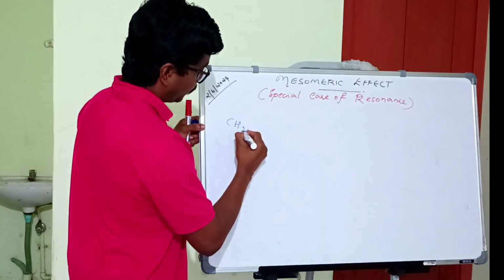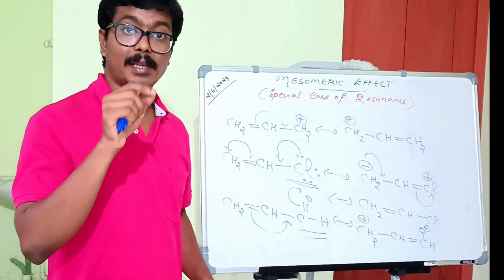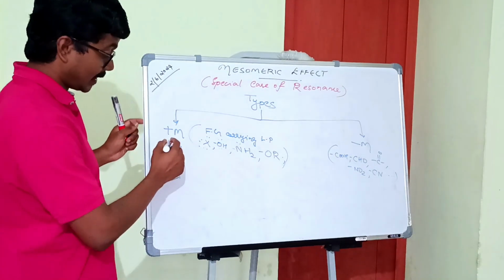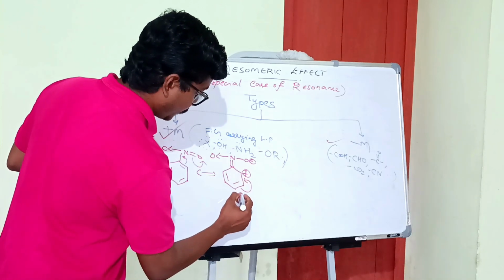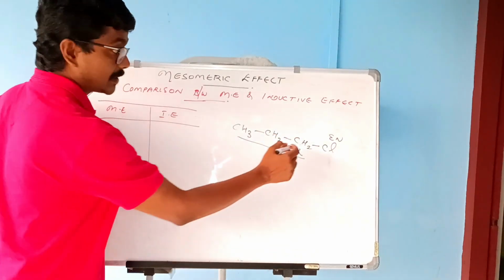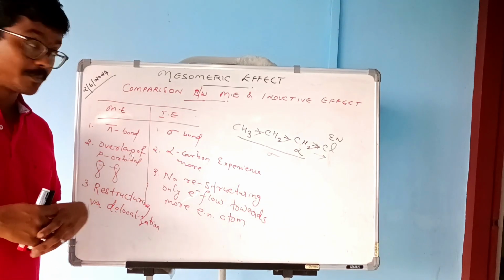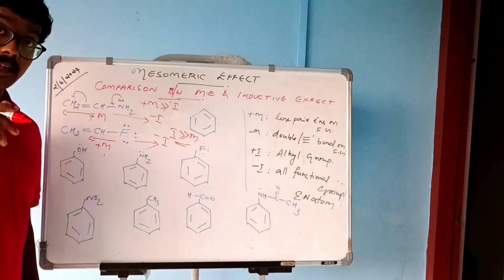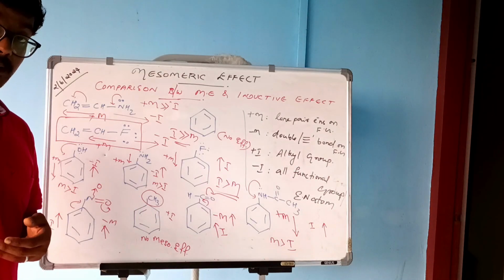Mesomeric Effect in Organic Chemistry| Detailed explanations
1. mesomericeffect - Explanations, Concepts in organicchemistry

2. A special case of resonanceeffect

3. Types of mesomericeffect - +M and -M effects

4.Comparison with inductiveeffect with examples

5. mcq based examples and explanations